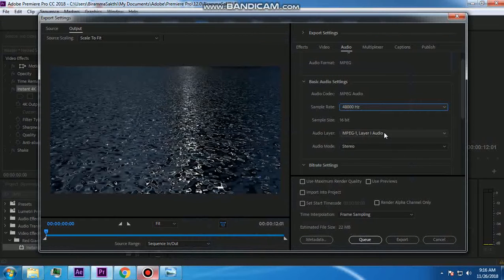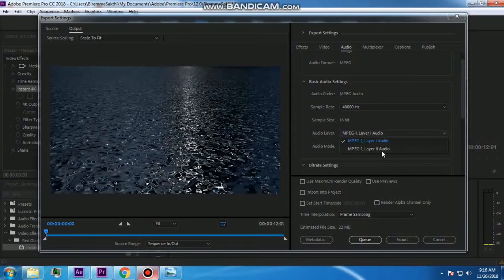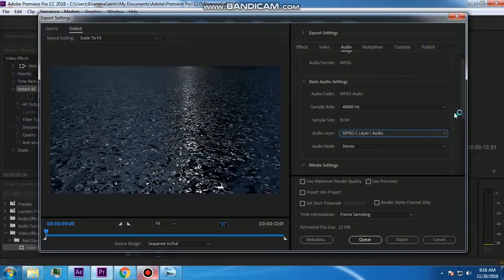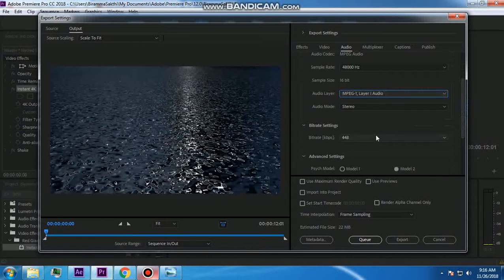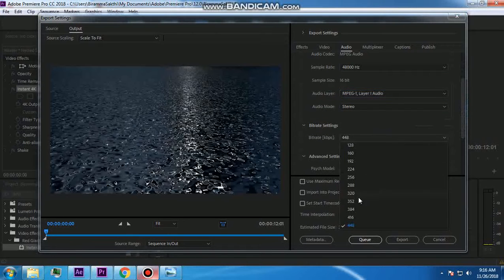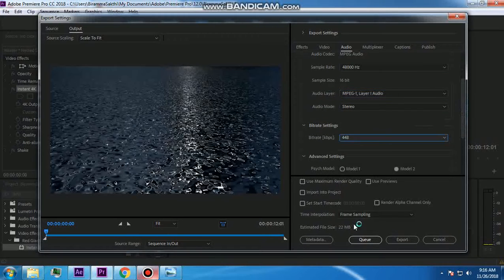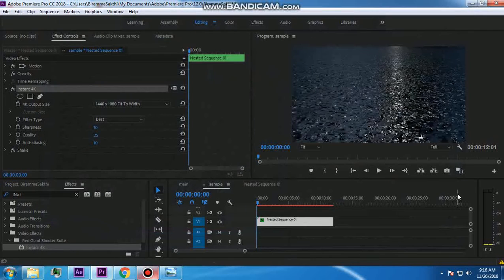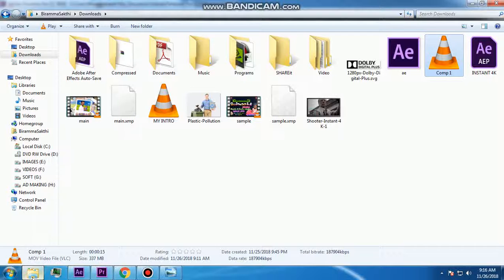How to use Instant 4K in Premiere Pro/After Effects CC or CS Tamil Part 2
Youtube il Upload seivatharkaga video quality Low seithen

BirammaSakthi TV FOR FREE AFTER EFFECT PROJECTS